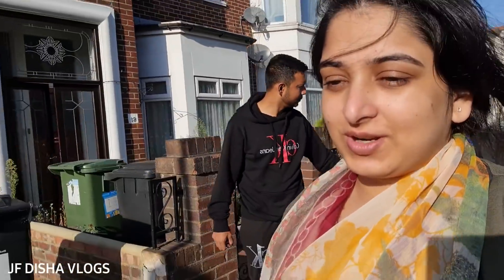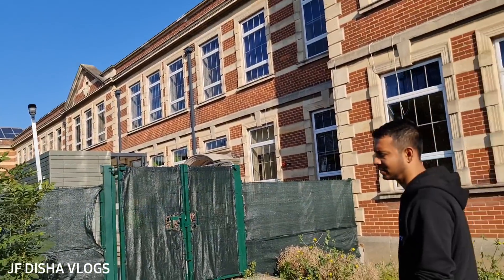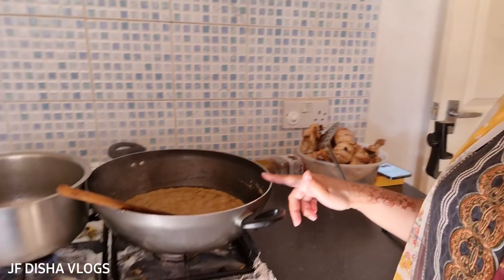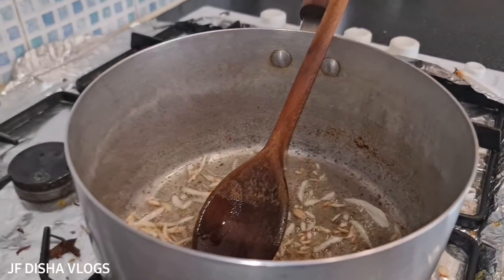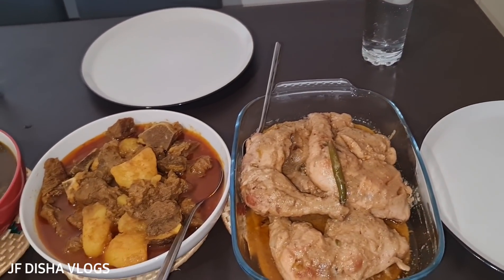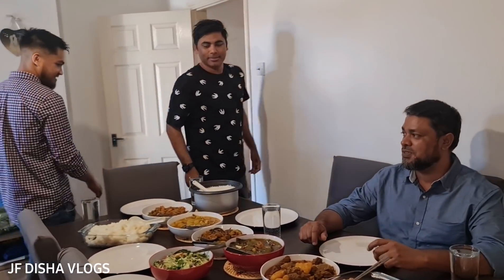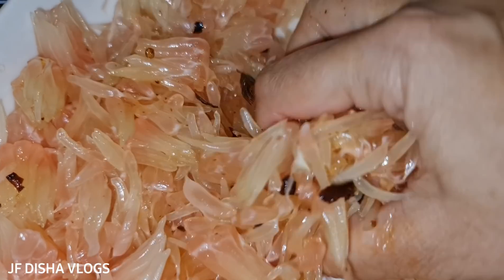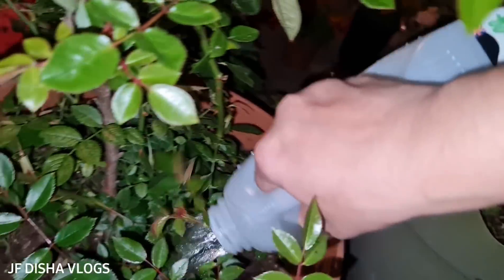দেশ থেকে নতুন মেহমান আসলো|এই প্রথম দেখা হলো তার সাথে|সামান্য কিছু রান্নার আয়োজন ছিল|JF DISHA VLOGS